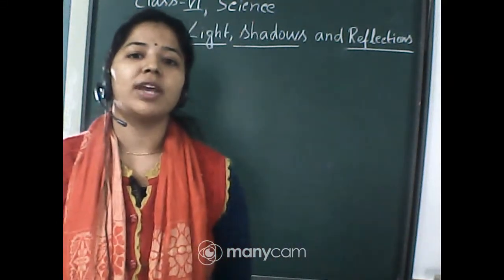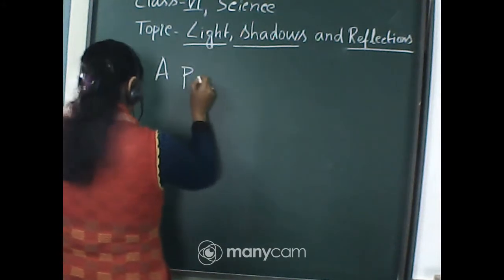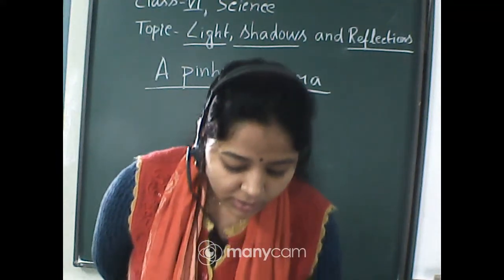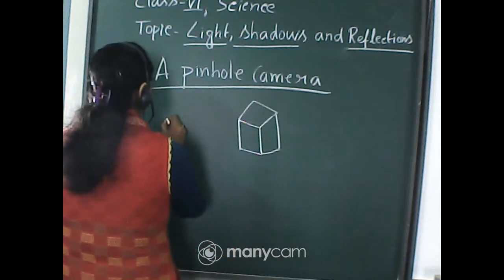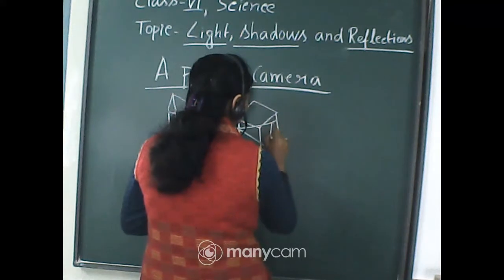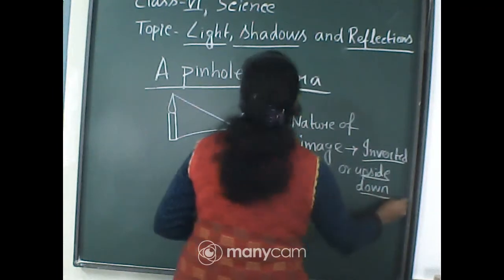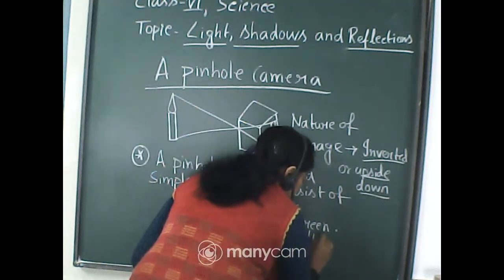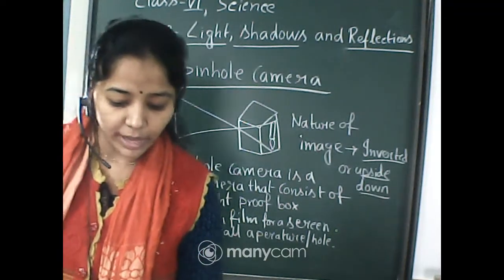CLASS : VI SUBJECT : SCIENCE (BIOLOGY) (OFFLINE)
CLASS : VI
SUBJECT : SCIENCE
TOPIC : LIGHT,SHADOWS AND REFLECTIONS
TEACHER : MOUMITA GHOSH